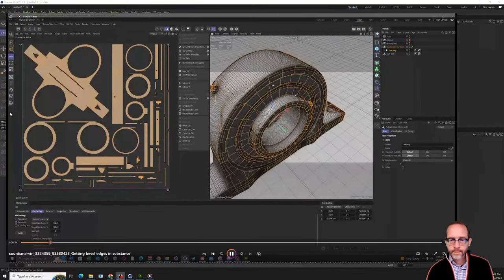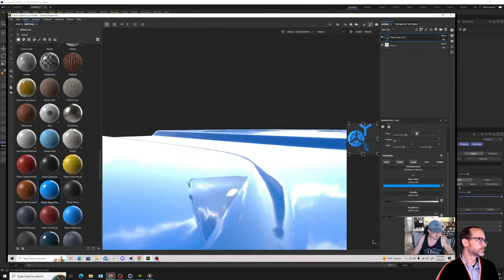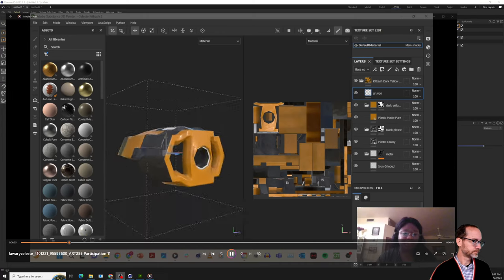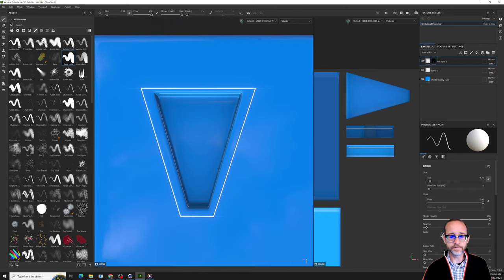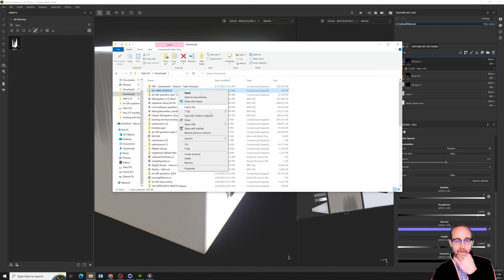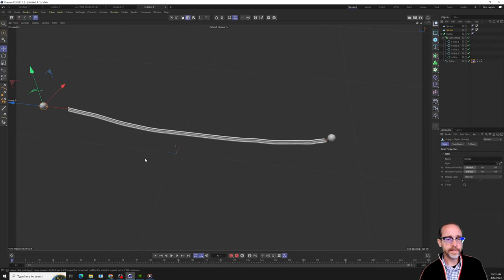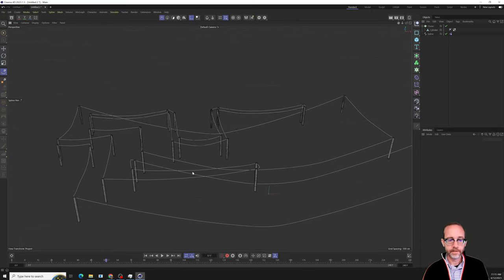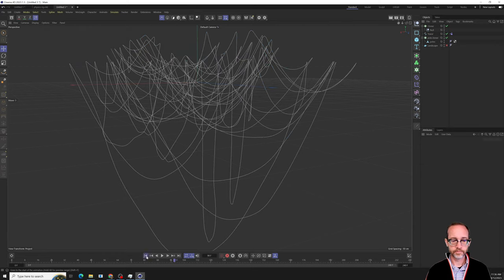ART 285: 4/12/2023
0:00 Class Begins
6:09 Student Questions (OSQT)
     8:23 high poly/low poly with subdivision surface
     28:23 fixing baking artifacts in substance painter (SubP)
     51:14 OSQT Contd
     1:04:32 Painting with straight lines and particles in SubP
1:34:00 Wires review
1:43:27 Wires with physics
2:28:37 random telephone poles with simulates wires